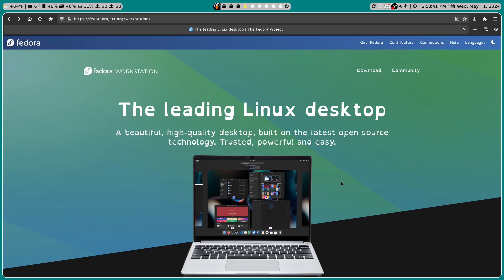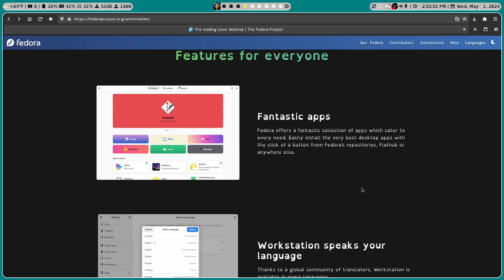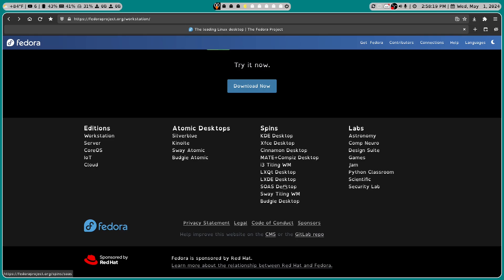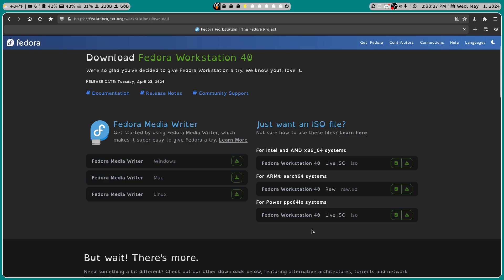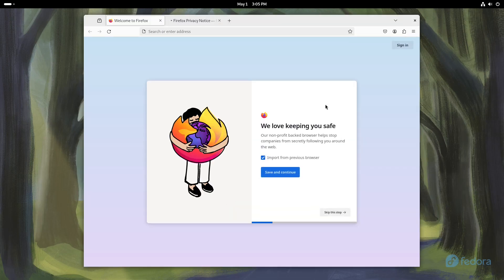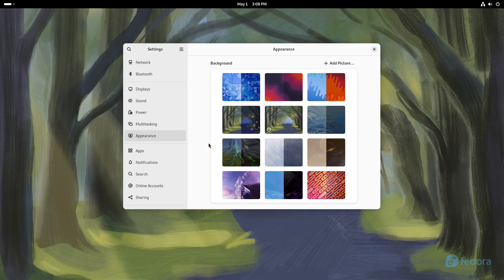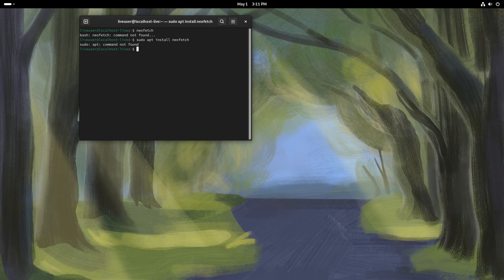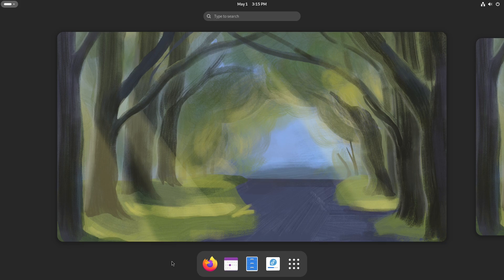Fedora 40 Review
This video is a look at Fedora 40.

00:00 - Intro
00:17 - Download
08:22 - Review
14:37 - Outro